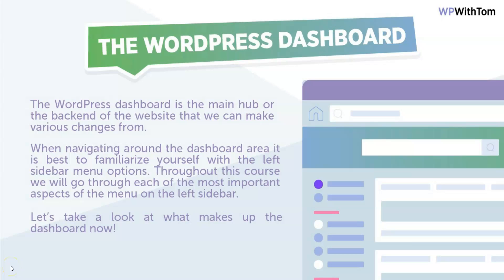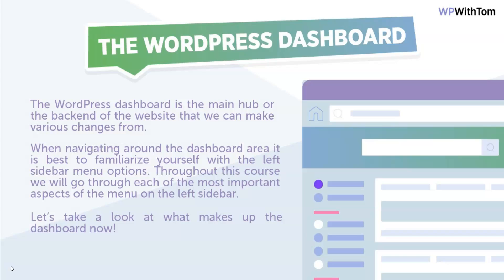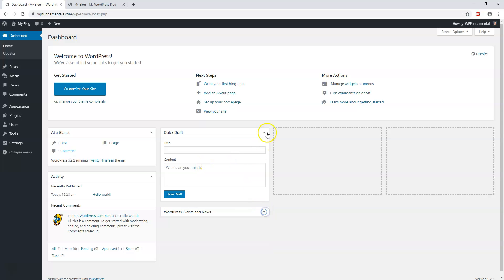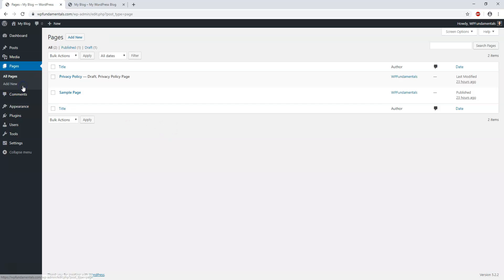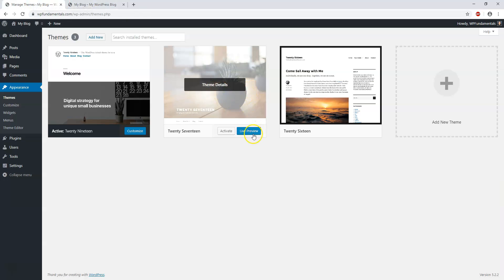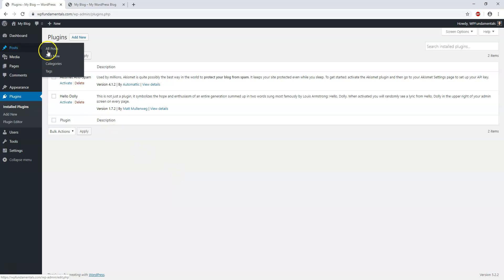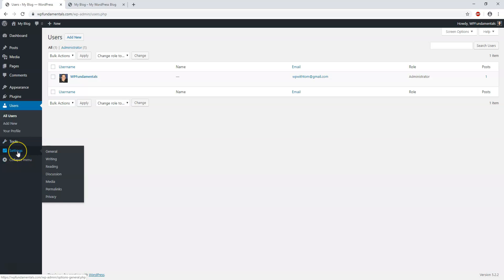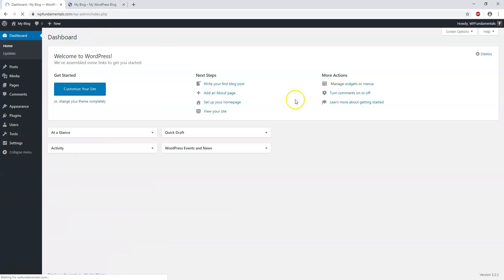WordPress Dashboard Overview [Series]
In this video within our WordPress dashboard tutorial for beginners series we do a quick overview of the WordPress dashboard area. This area is sometimes referred to as the WordPress admin area as well. Within this series you'll get a great intro into the WordPress dashboard and its features. I hope you enjoy it!

Best Hosts:
Hostinger

WordPress Builders:
Elementor:

WordPress Themes:
GeneratePress: